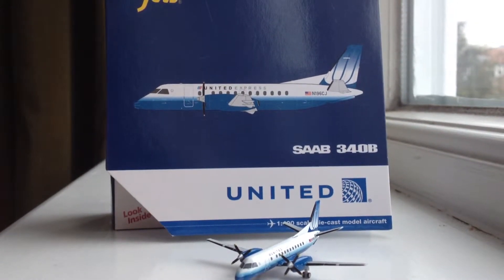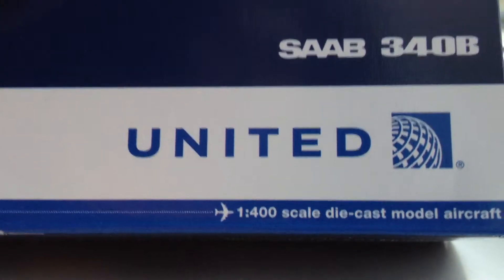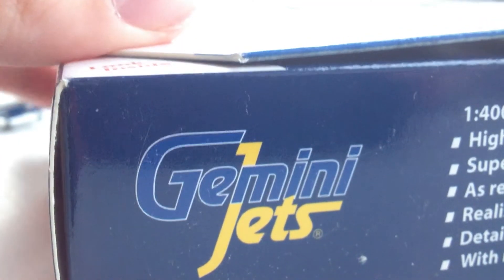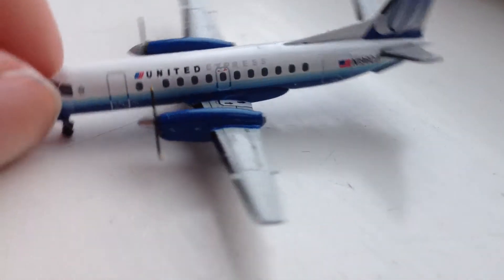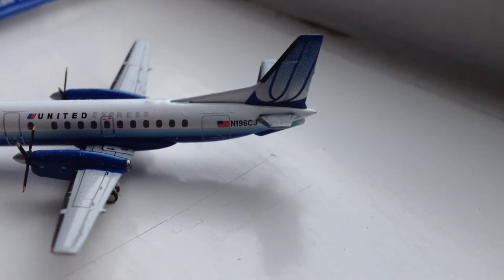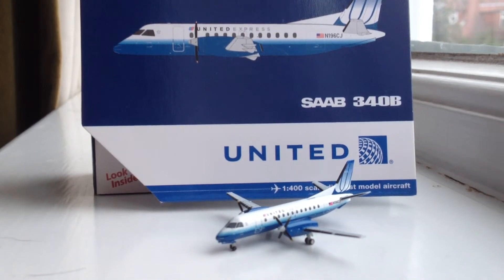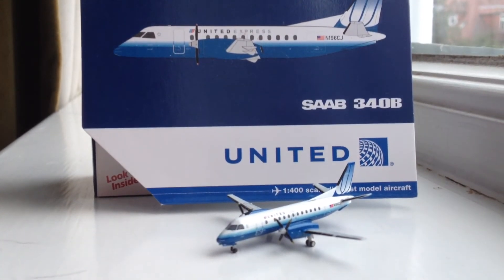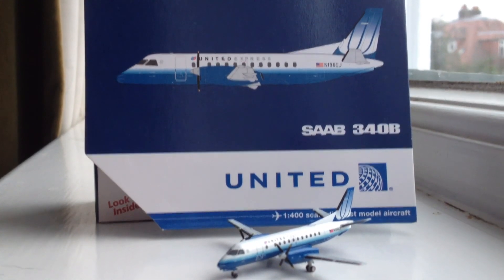Gemini Jets 1:400 United Express SAAB 340B + Update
Hey guys, this is just a video of my newest model and an update of my model airport plans, enjoy! If you have any comments or questions, don't be afraid to leave them.